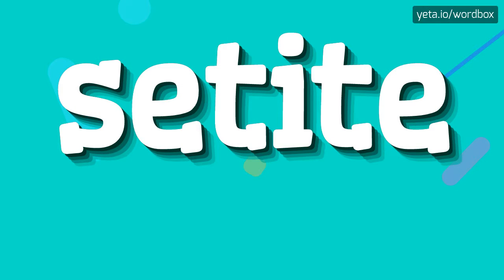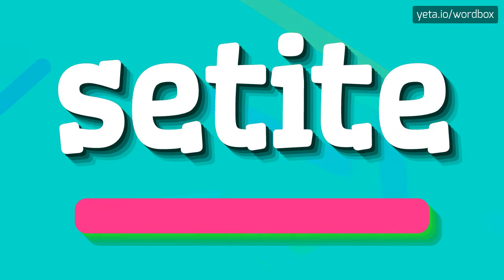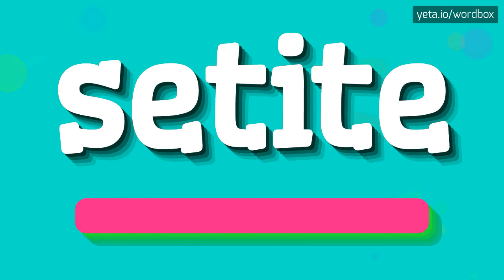SETITE - HOW TO PRONOUNCE IT!?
Watch how to say and pronounce "setite"!